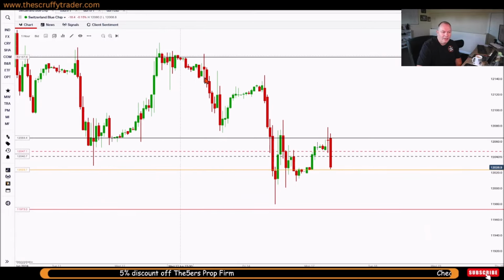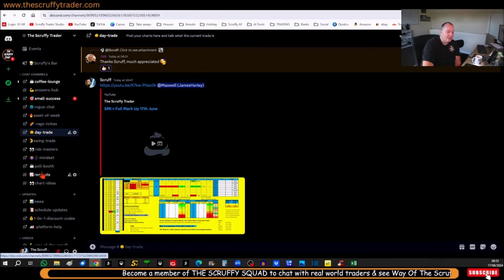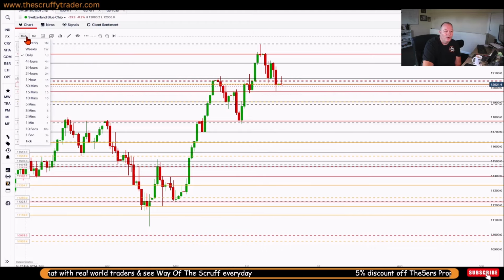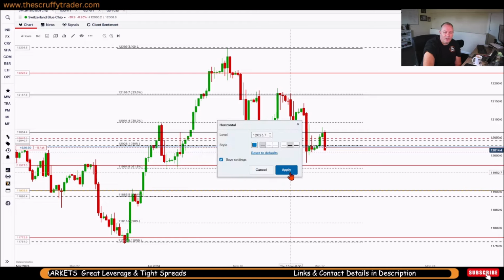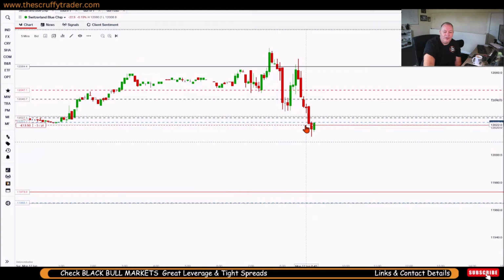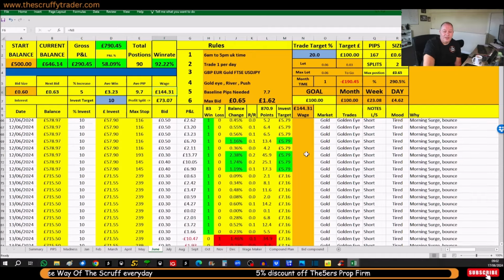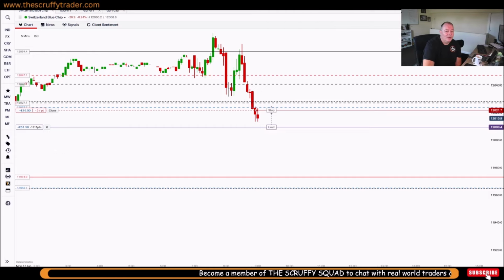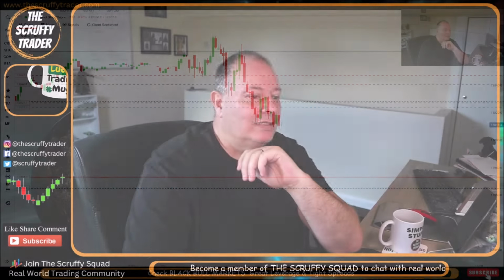Quick Forex Trades: Boosting Profits with Smart Strategy